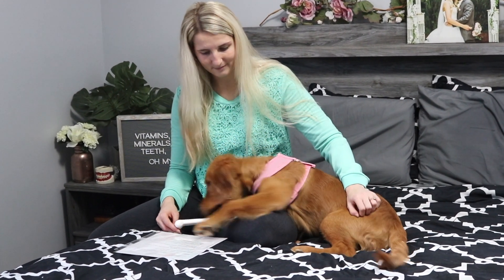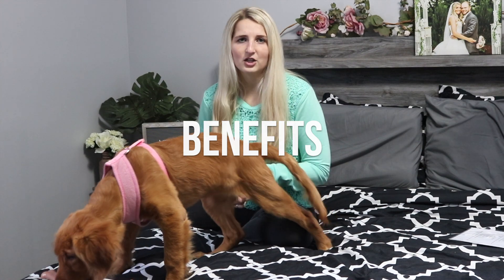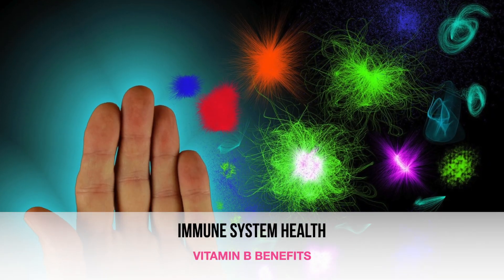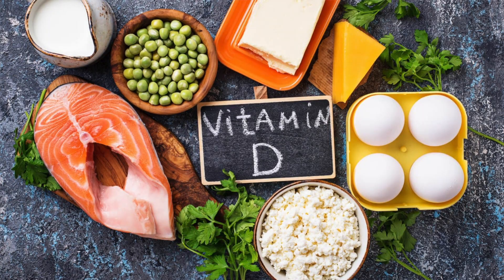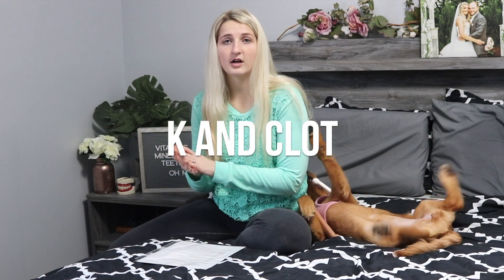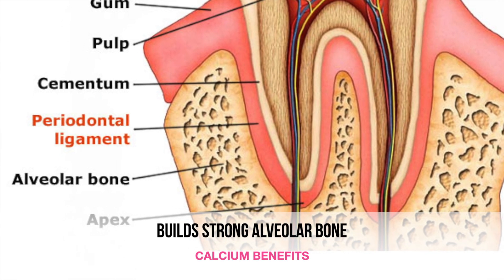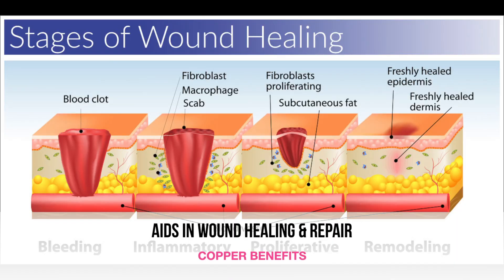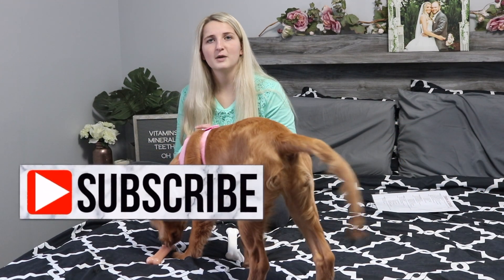Vitamins, Minerals & Teeth - Studying for Dental Hygiene Ep. 6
In the sixth episode in my new series, Studying for Dental Hygiene, I will be going over vitamins and minerals + how they affect your teeth!

I review Vitamin's A, B (B complex), C, D and K + protein, calcium, iron, zinc, copper, selenium, magnesium and phosphorus! I give examples of some good food sources for each of them as well as discuss their benefits to oral health and what you can notice if you have a deficiency!

What class would you like me to cover next?